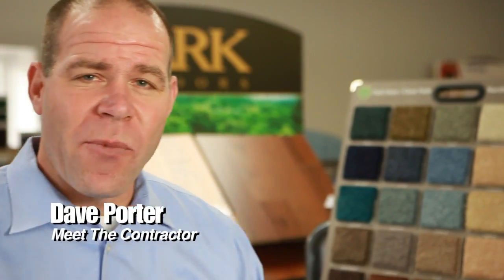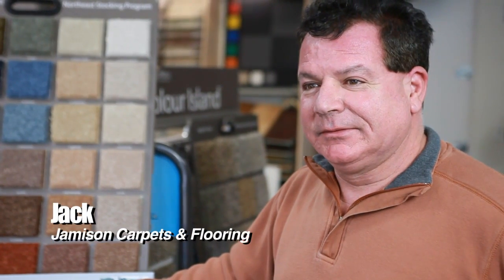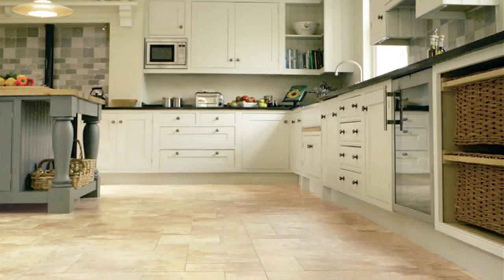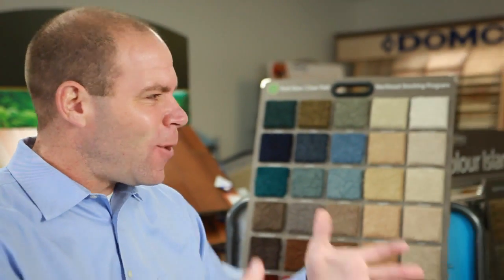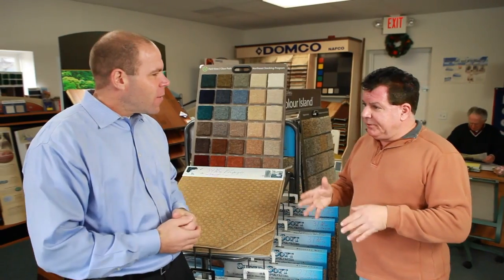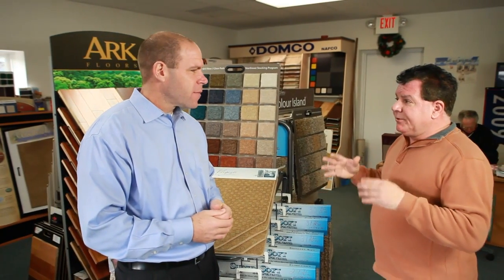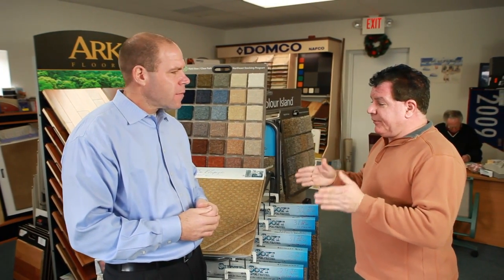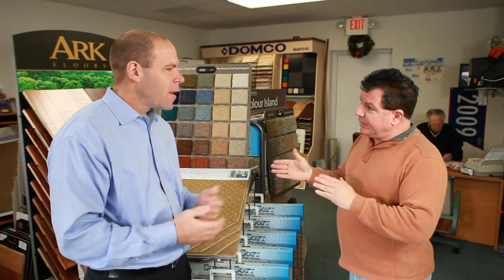Meet Tile Flooring Installers Furlong PA Vinyl Flooring Installation Furlong PA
Looking for expert floor Installers in Furlong, PA? When It comes to Tile Flooring, Vinyl Flooring Installation Jamison Carpets and Flooring in Furlong, PA is the best of the best.

Jack from Jamison Carpets is considered one of the best flooring contractors in Bucks County for his straight forward pricing and wide selection of flooring products. As a professional installer of carpet, hardwood flooring, tile and more, Jack will help you find the right flooring for every room needed and on budget.